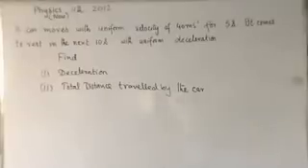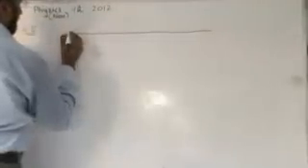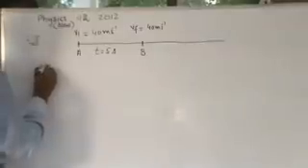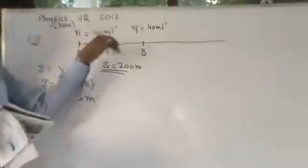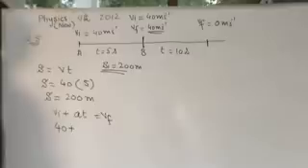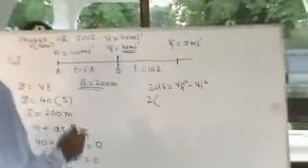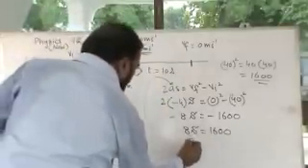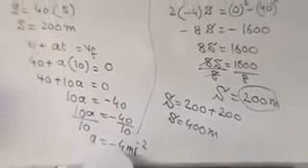PHYSICS NUMERICALS CH=2 GRADE 9 2.5 ( 2012 )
NUMERICALS OF KINEMATICS UNIT  ARE SOLVED BY: TAYYAB HASSAN ZAHID  KAMOKE PAKISTAN